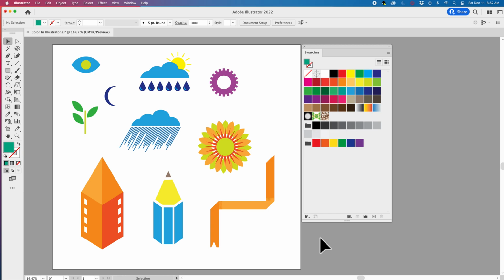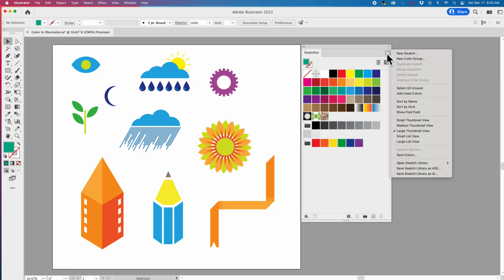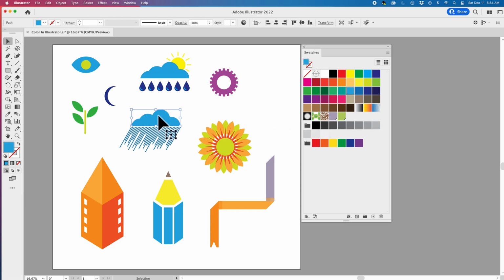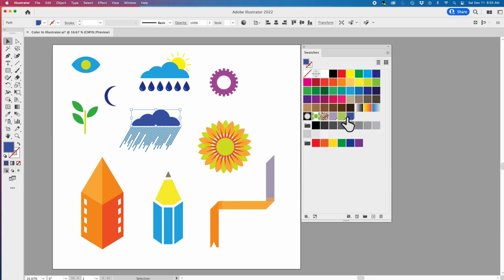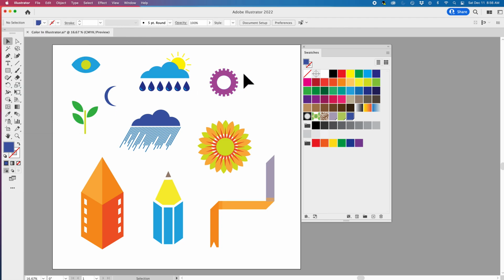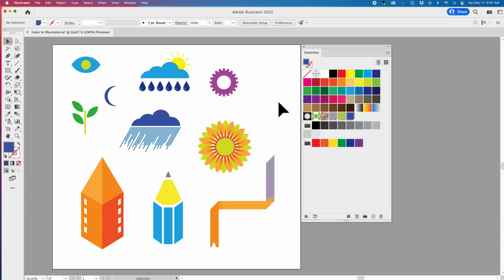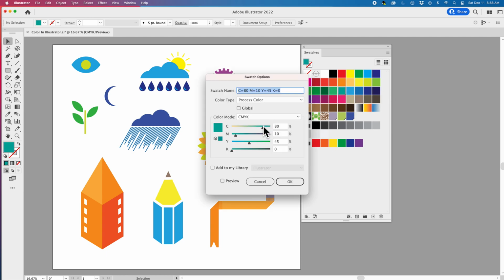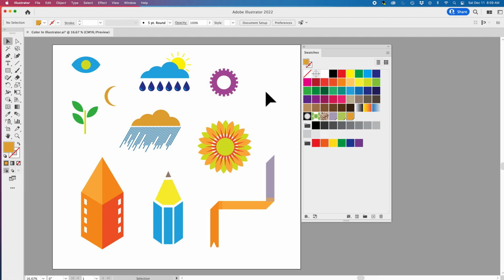Intro to Illustrator: Swatches Panel Overview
Learn how to create, edit and remove color swatches in Adobe Illustrator using the Swatches Panel. There are many ways to create colors, so we start with the Swatches Panel overview to get you started. CMYK, RGB, HSB, Grayscale and Lab color modes can all be created.